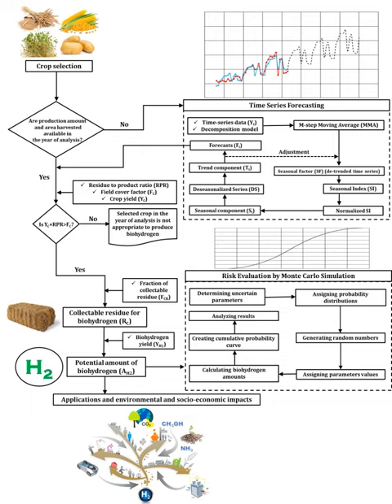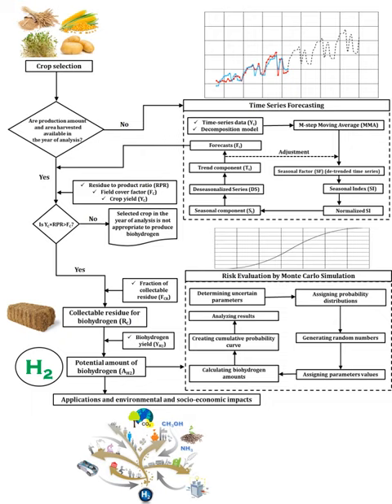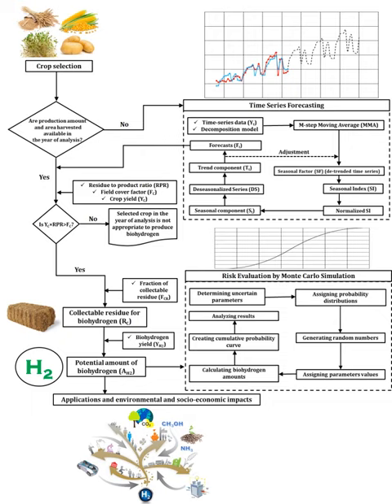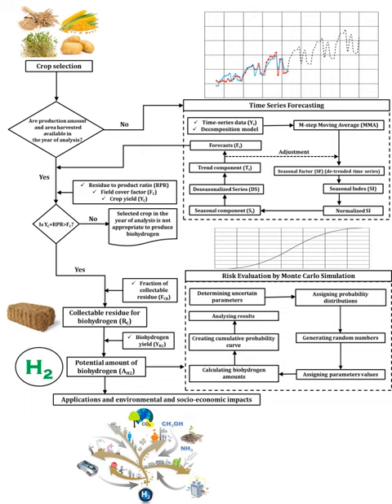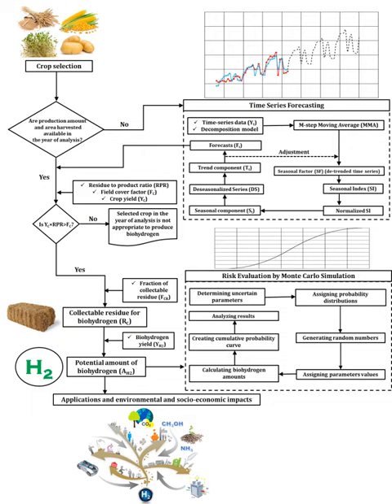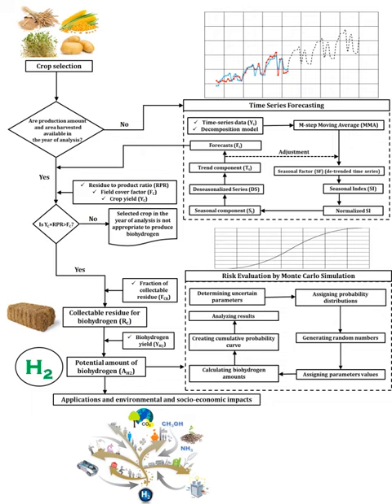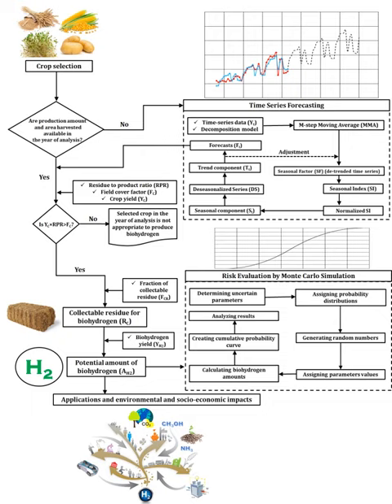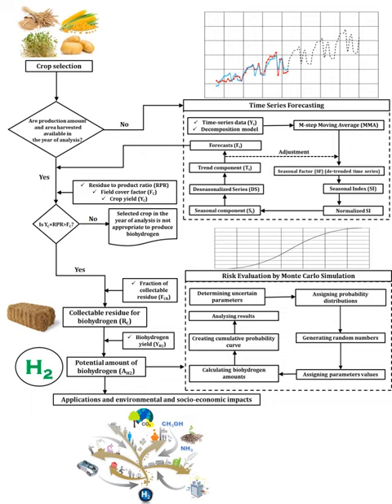Decomposition of time series | Wikipedia audio article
00:00:19 1 Decomposition based on rates of change
00:04:46 2 Decomposition based on predictability
00:05:14 3 Examples
00:06:11 4 Software
00:06:32 5 See also

- Socrates

SUMMARY
The decomposition of time series is a statistical task that deconstructs a time series into several components, each representing one of the underlying categories of patterns. There are two principal types of decomposition, which are outlined below.